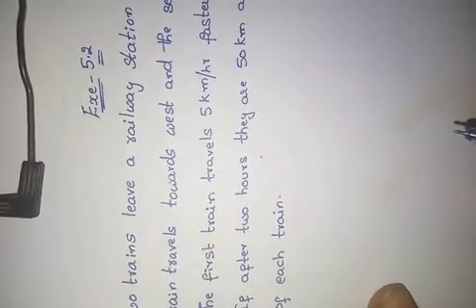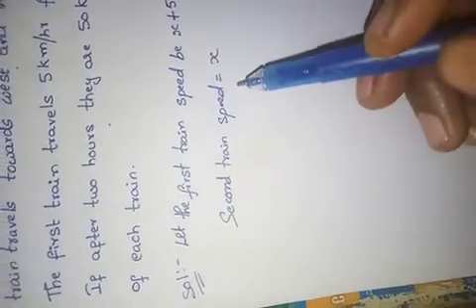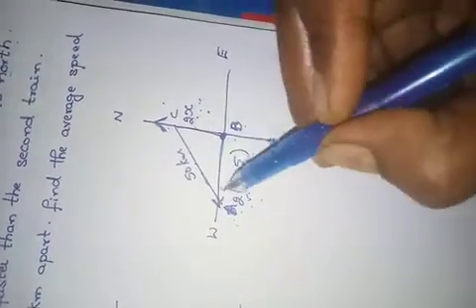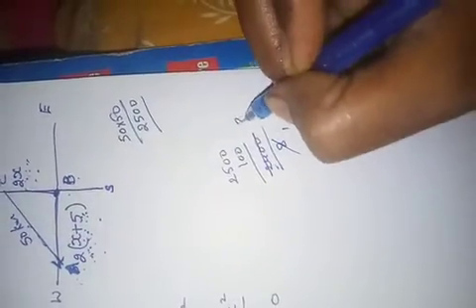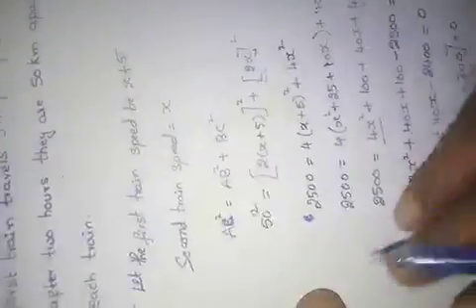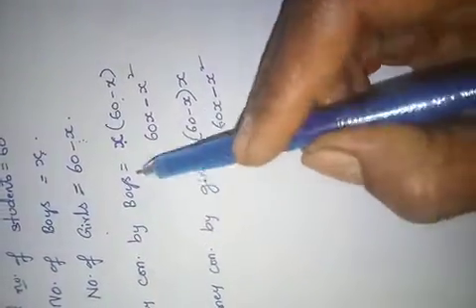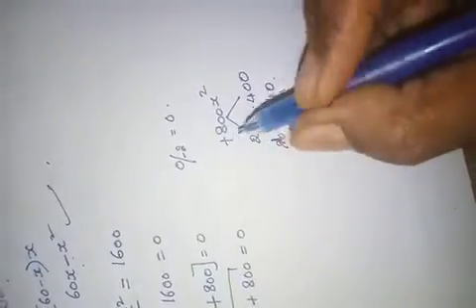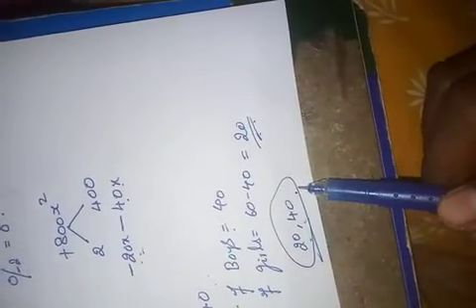A.P/T.S 10th maths-Quadratic equ-exe:5.2-8,9prob